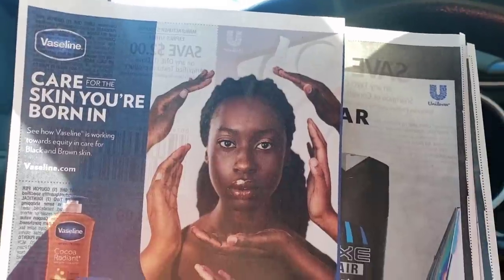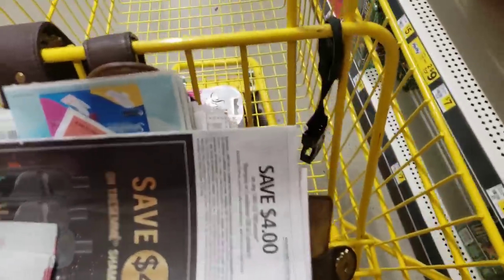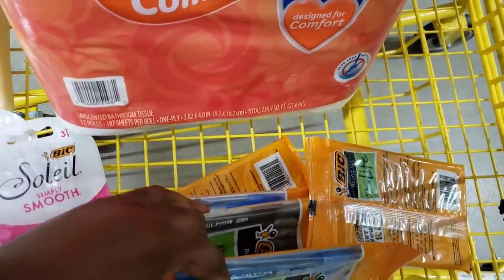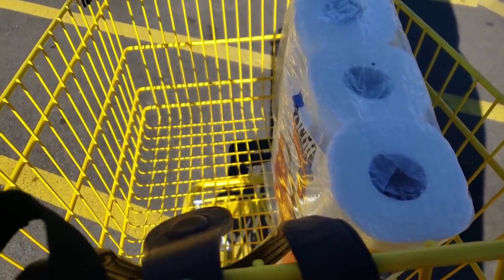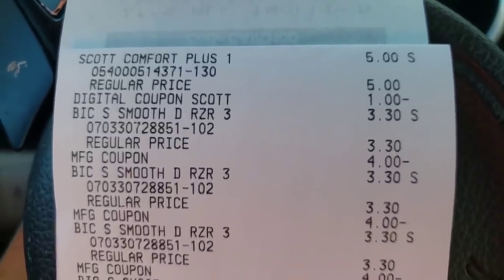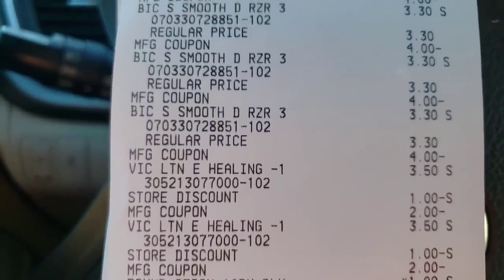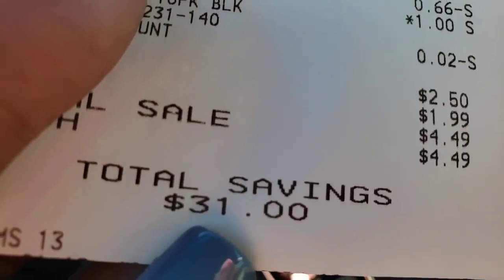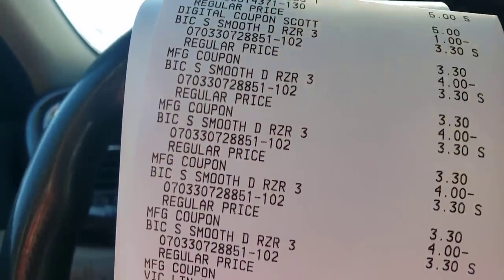🔥💣FREE DEALS🔥OVERAGE🔥$1 DEALS🔥DOLLAR GENERAL COUPONING DEALS THAT YOU CAN DO NOW 1/9-1/16🔥BEAST MODE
Dollar General Couponing Deals that you can do any day this week. 1/9-1/16. Hot deals. Freebies and overage.

❤Tink TV
Dudley NC
28333

❤tink720 Instagram